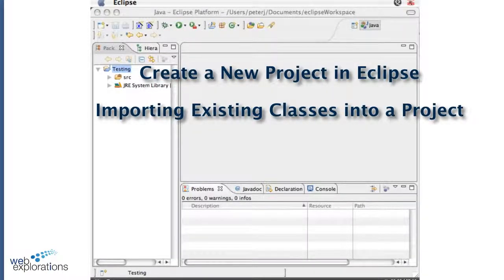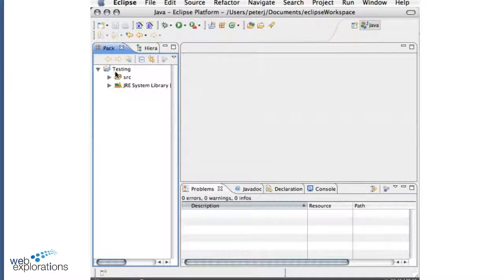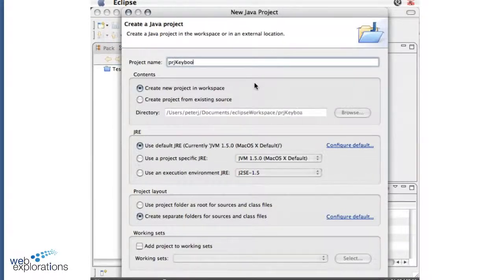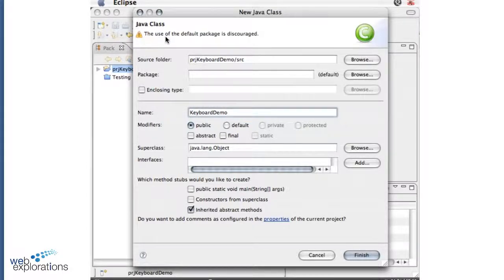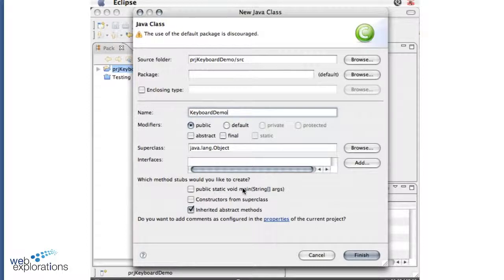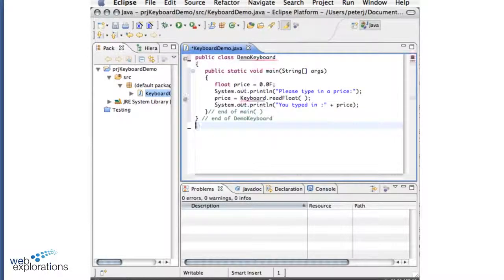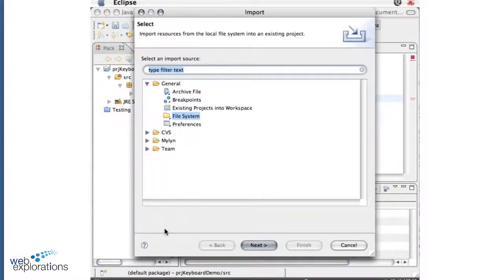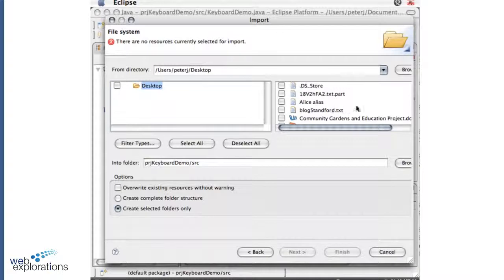Create a New Project in Eclipse and Import Existing Classes into a Project